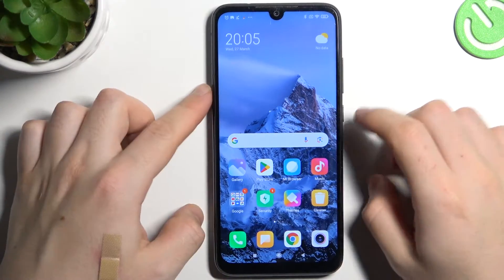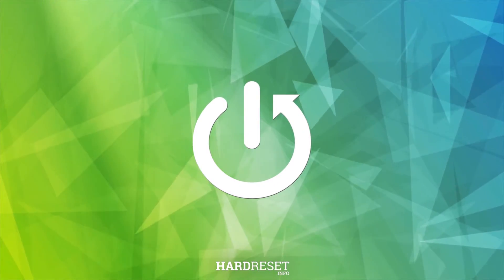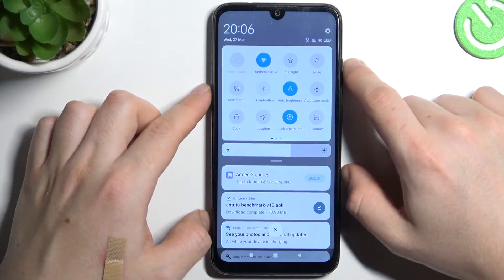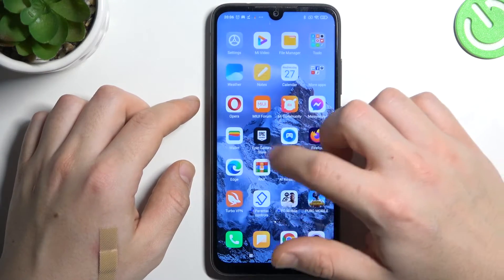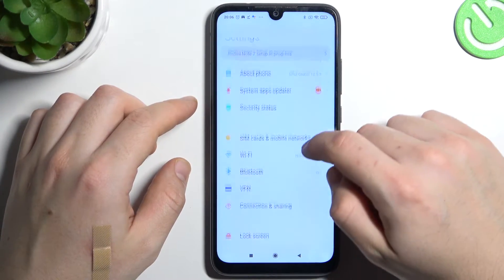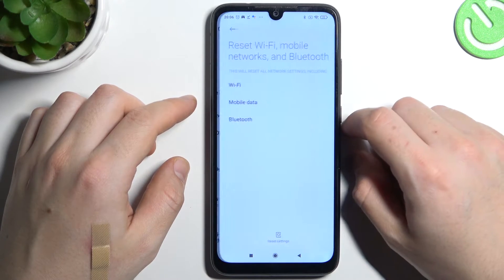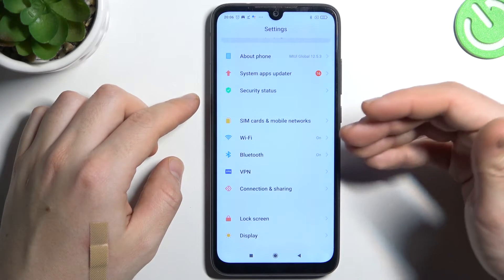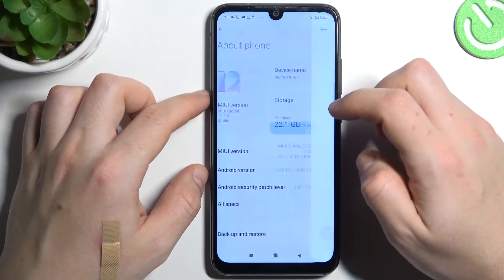How to Fix Bluetooth Devices not Visible in XIAOMI Redmi Note 7 – Bluetooth Error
Find out more info about XIAOMI Redmi Note 7:
Experiencing issues with Bluetooth pairing on your XIAOMI Redmi Note 7? Our guide is here to help! Click on the video above and learn how to fix other Bluetooth devices not being visible when connecting with your gadget. Join us as we address common Bluetooth errors and walk you through the troubleshooting process step by step!

How to Fix Bluetooth Devices not Begin Visible in XIAOMI Redmi Note 7? How to Fix Bluetooth Accessory Visibility in XIAOMI Redmi Note 7? How to Reset Connection Settings in XIAOMI Redmi Note 7?